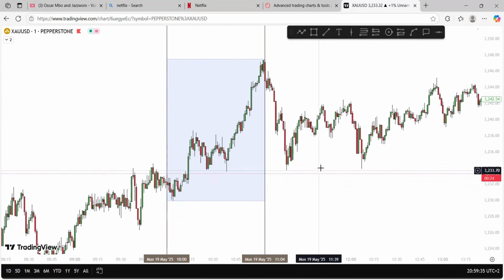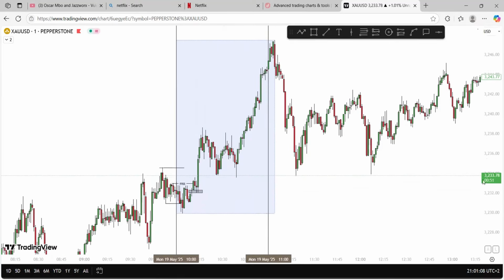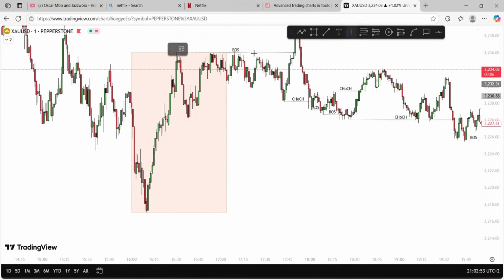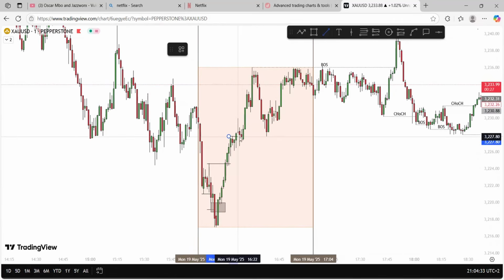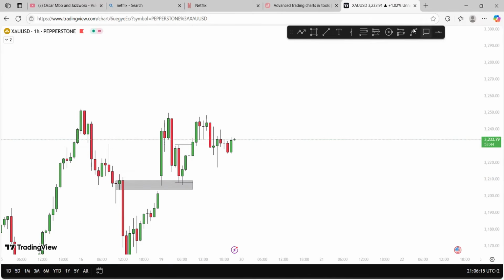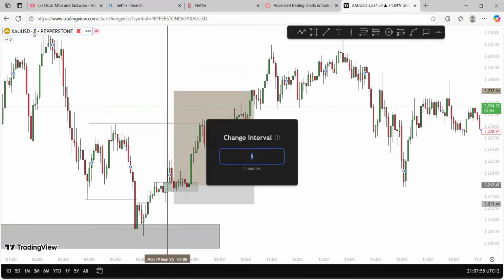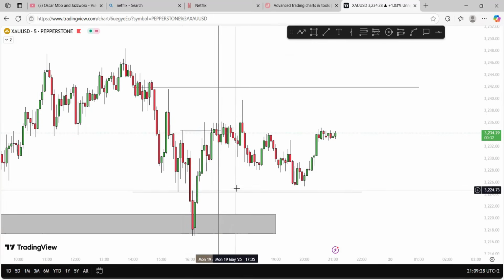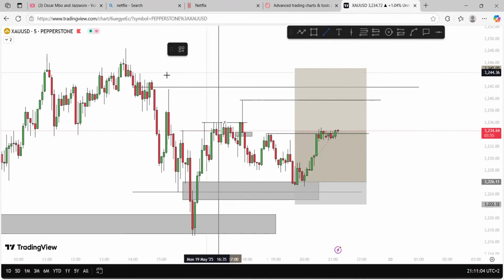CRT Trading Strategy VS ICT Silver Bullet PART 2!!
📈 Unlock Powerful Trading Insights with CRT & Silver Bullet Strategies! 💥

Are you ready to elevate your trading game? In this video, we dive deep into two high-probability trading strategies — CRT (Candle Range Theory) Strategy and the Silver Bullet Strategy — both used by smart money traders to gain consistent edges in the market.

🔍 What You’ll Learn:

What is CRT and how it identifies key market structure shifts

How the Silver Bullet time window reveals ideal entry opportunities

Step-by-step breakdowns of real chart examples

Pro tips for managing risk and maximizing trade setups

Whether you're trading Forex, Crypto, Indices, or Stocks, these concepts will help you make smarter, more confident decisions.

📌 Perfect for: ICT traders, price action purists, and anyone looking to master market timing and structure.

👇 Drop your questions or share your favorite setup in the comments!